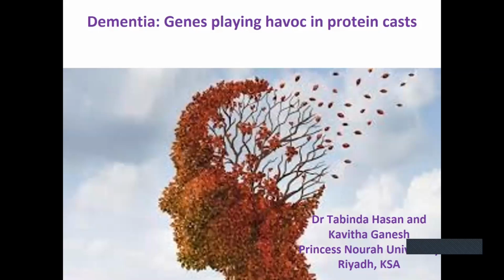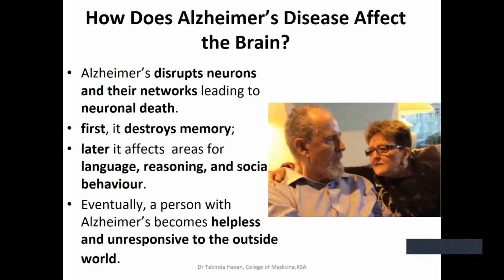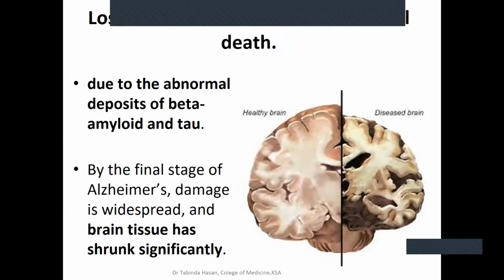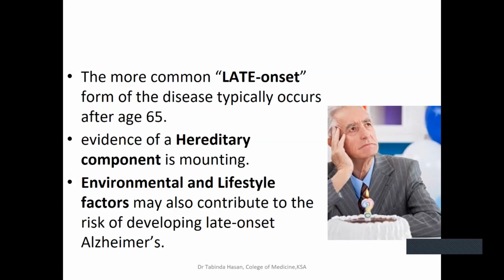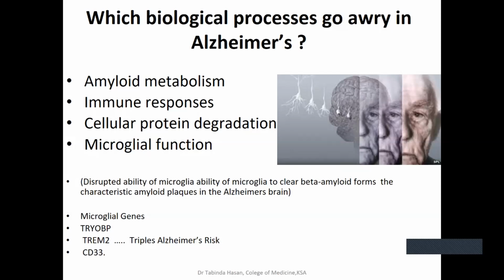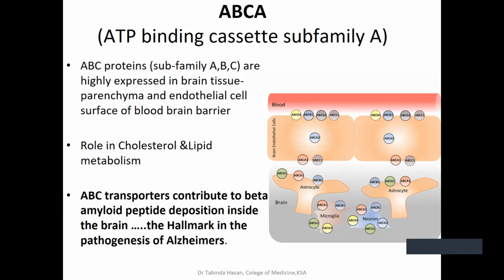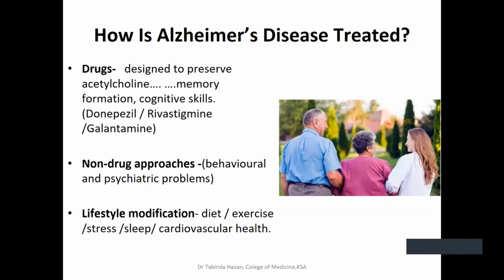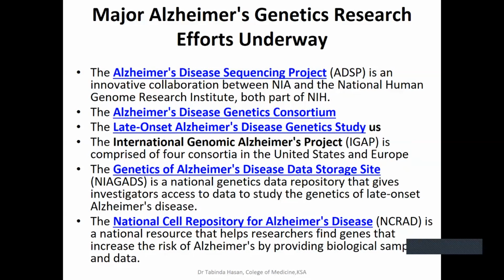Dementia Webinar 2020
Tabinda Hasan
Confrontiers Conferences LLP